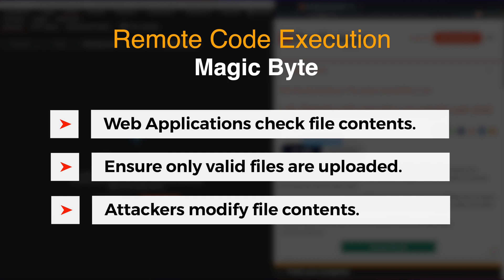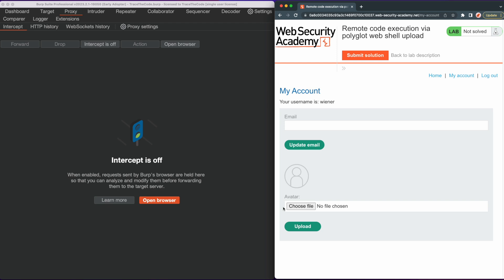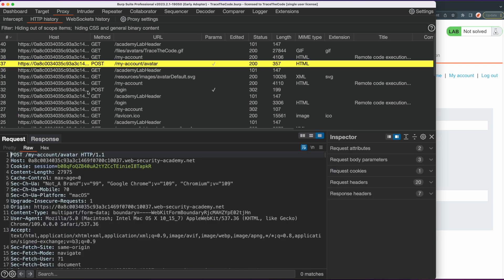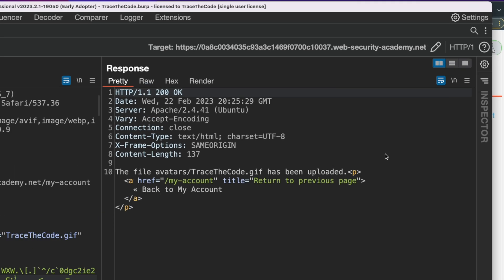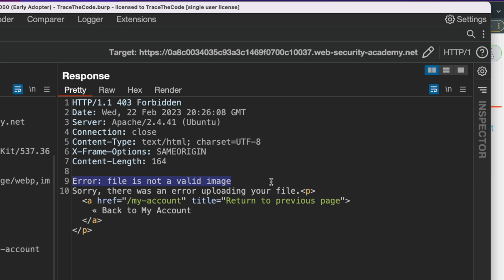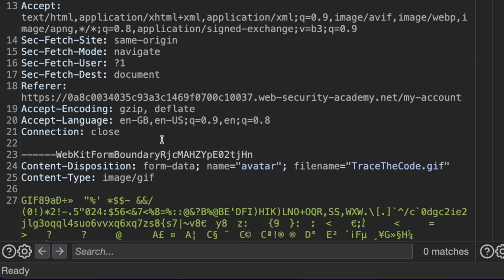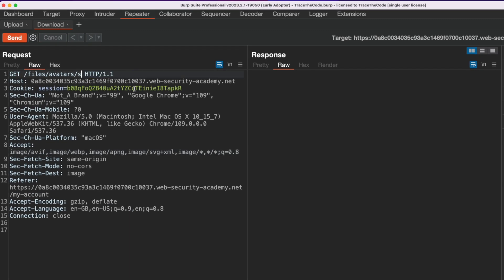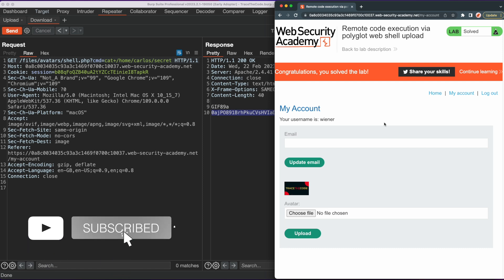Bypass File Upload Restrictions using Magic Bytes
Web applications often check file contents to ensure that only valid files are uploaded to the server. This is a common security measure that may web applicaitons use to prevent users from upoading malicous files to the server.
During this educational video we see how attackers can modify the file content using "magic trick" in order to bypass an insecure file content validation to upload a websell to the web server and get remote code execution.